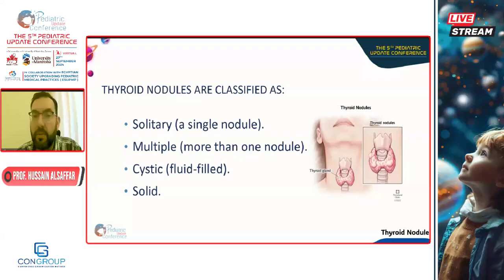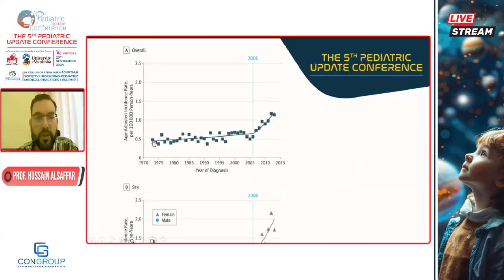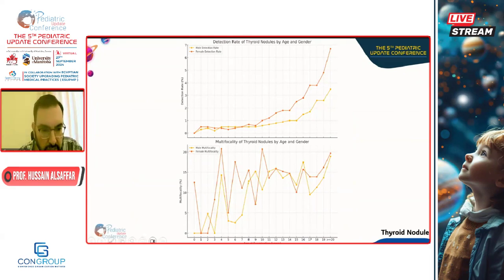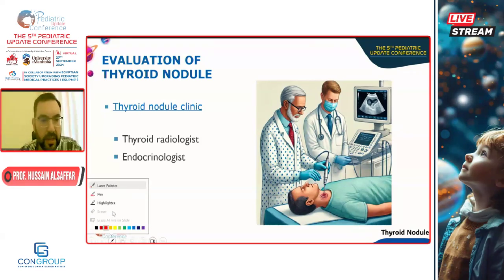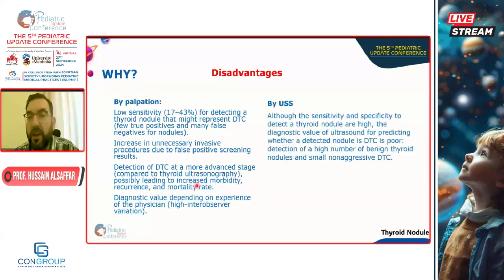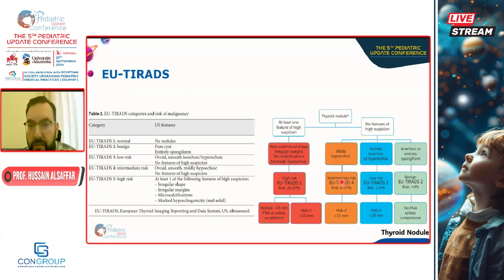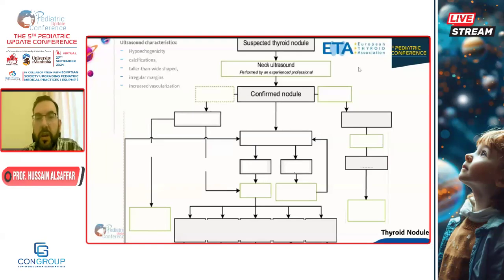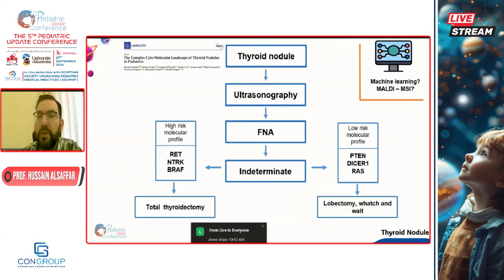Thyroid nodules in children and adolescents Prof. Hussain Alsaffar